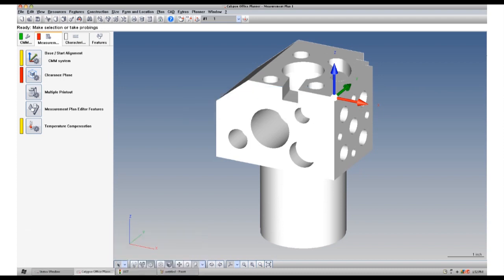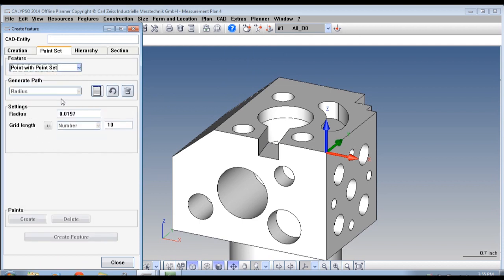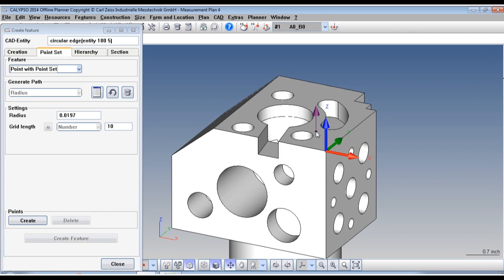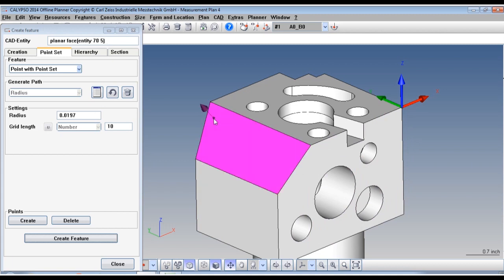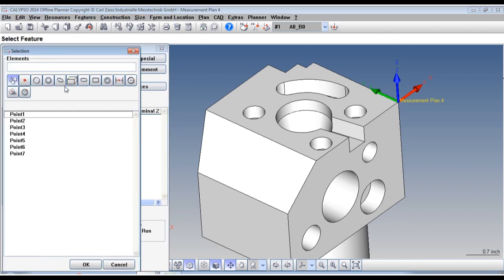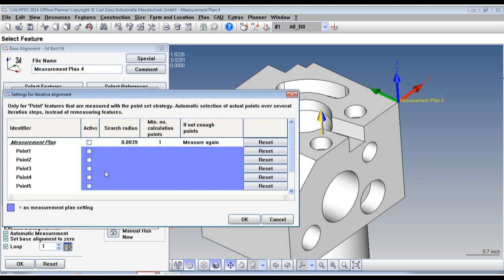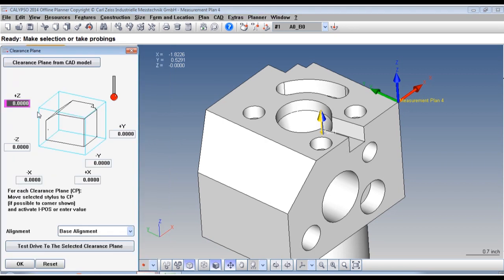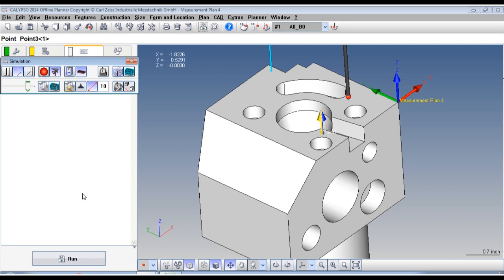Calypso - 3d Best Fit Using Freeform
3D Best Fit using Calypso's Freeform